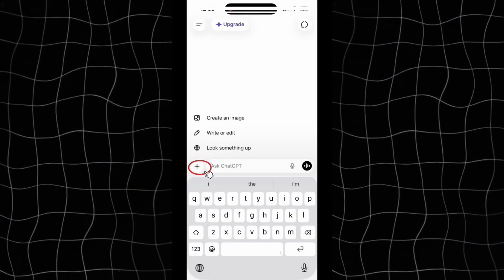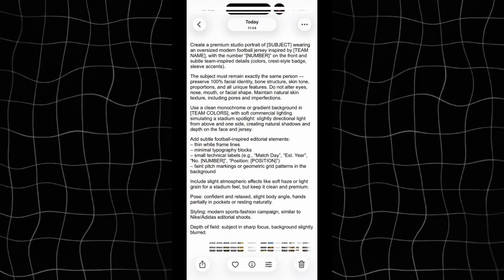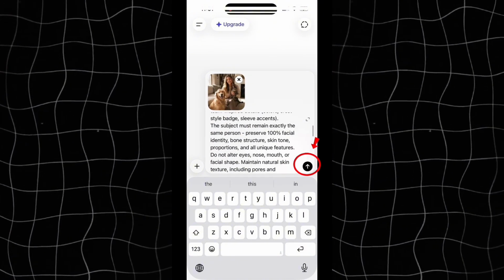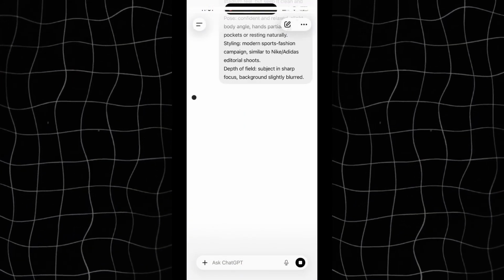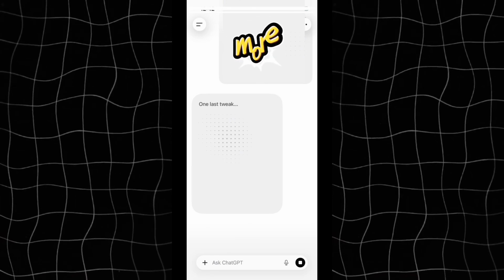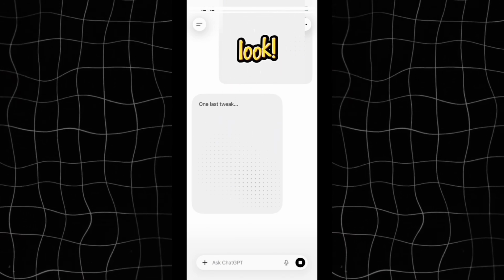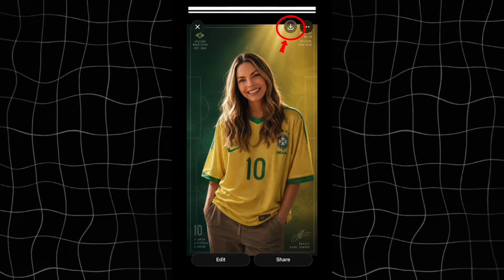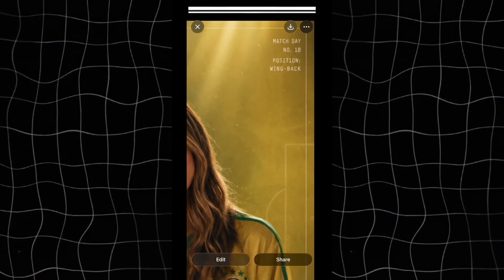Chatgpt Photo Editing Prompt I Insta, TikTak Trending Football Poster Prompt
⚽ World Cup season is HERE — and your photo deserves to be on a poster.

In this video I show you exactly how to turn any regular photo into a stunning football poster using a free AI tool and one simple prompt. No editing skills. No Photoshop. Just copy, paste, and watch the magic happen.
Gemeni Photo Editing Tutorial
Chatgpt Photo Editing Prompt

🔗 Tools used: ChatGPT (free) / NanoBanana (free)

⏱️ Takes less than a minute!

👇 Try it and drop your result in the comments with Emojis how satisfy you are — I want to know!